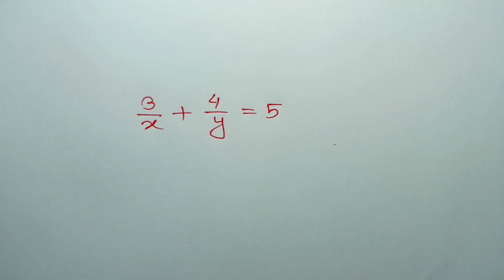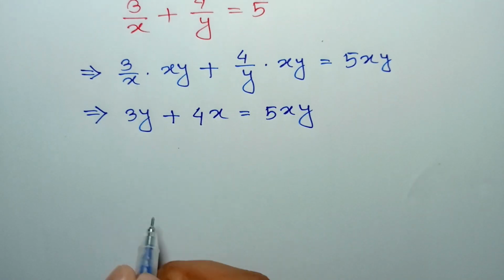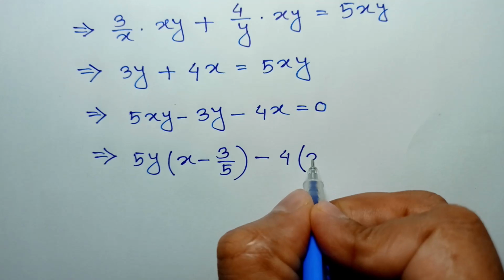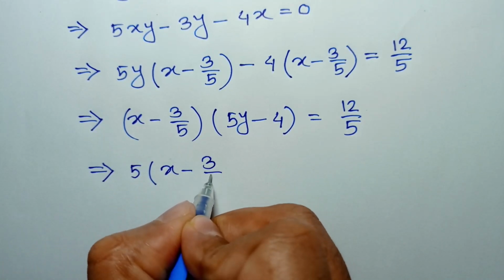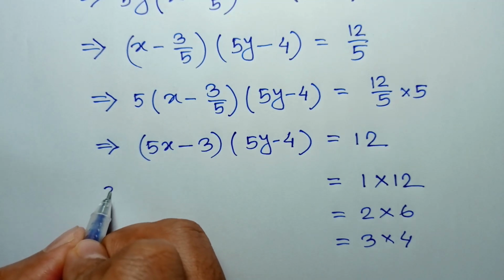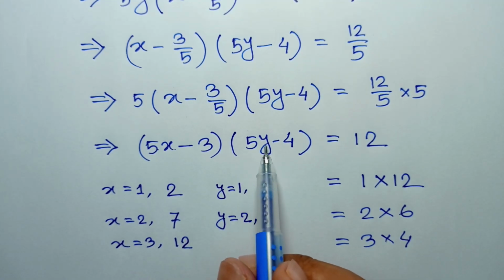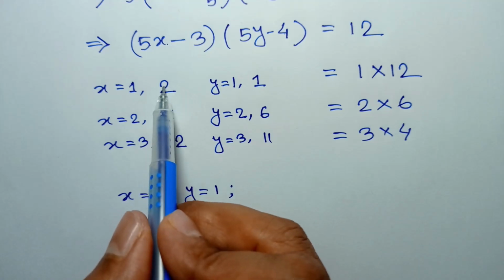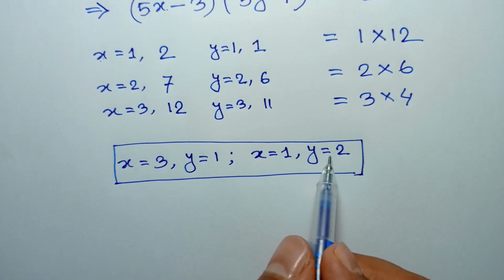Math Olympiad | Can you solve this ? | A Nice Algebra Problem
math olympiad
algebra
math olympiad questions
premath
aplusb
math problems
math olympiad problems
math
olympiad math
class 6 algebra
0.9%
mathematica
maths grade 5
olympiad mathematics
olympic math
year 7 maths
123 go en français
algebra class 6
algebra questions
math algebra
math puzzle questions with answers
math questions
maths olympiad
olympiad exam
abdelghani 4
ai mathematics
algebra class 10
algebra equations
algebra quiz
algebra trick
algebraic topology
blackpenredpen
business analyst